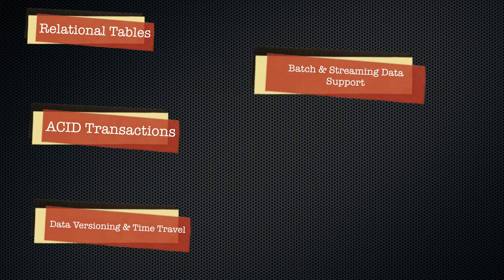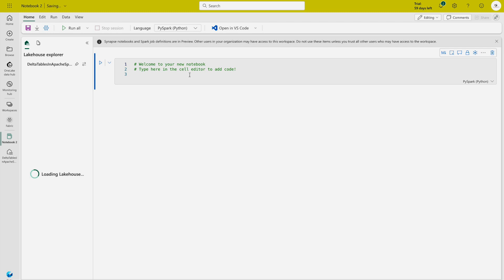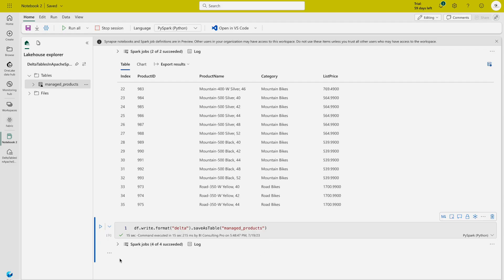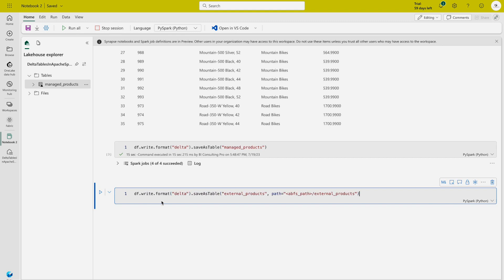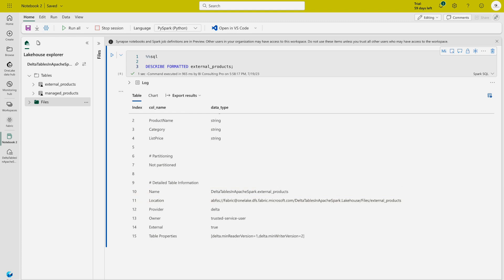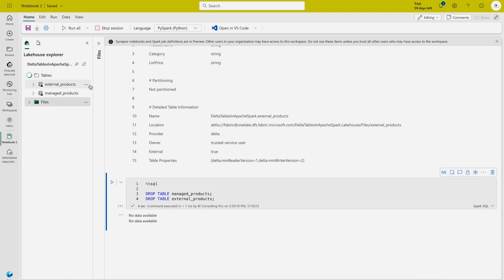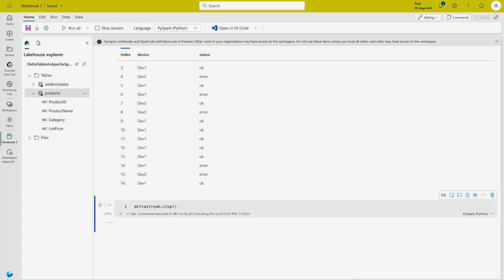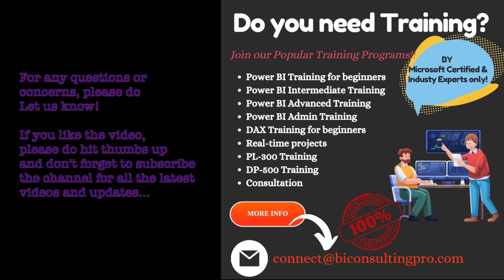Work with Delta Lake tables in Microsoft Fabric | MS Fabric Tutorial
In this video, you'll learn how to:

- Understand Delta Lake and delta tables in Microsoft Fabric
- Create and manage delta tables using Spark
- Use Spark to query and transform data in delta tables
- Use delta tables with Spark structured streaming